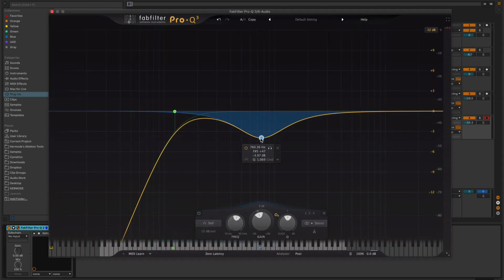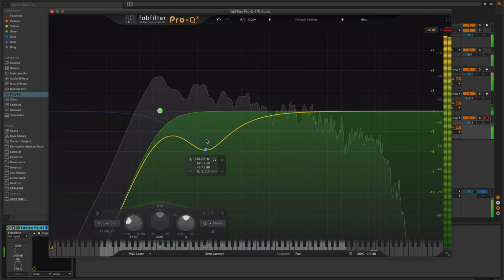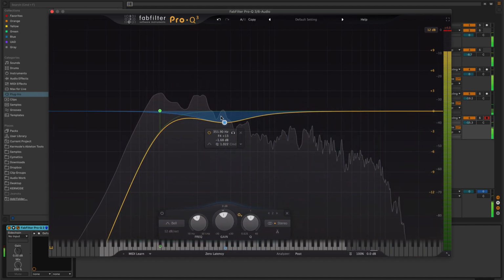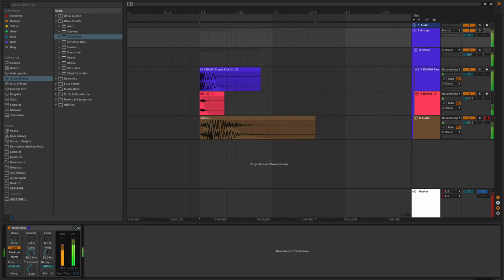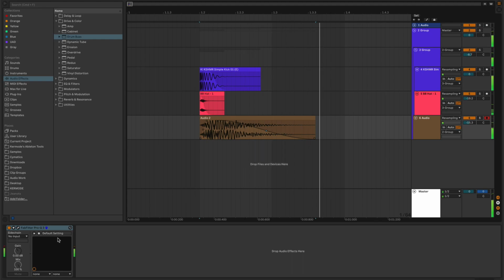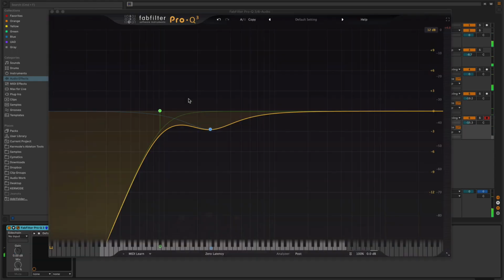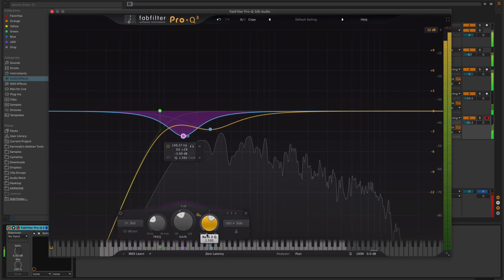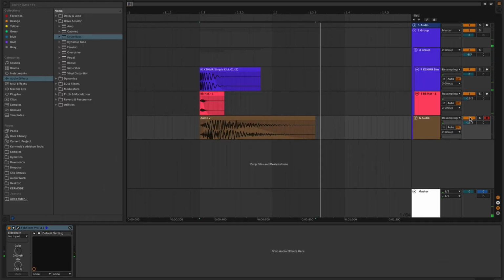How to Make HUGE Cinematic Kicks - Sound Design Tutorial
How to make huge cinematic kick drums using room sound and reverb. Use this sound design technique for several genres